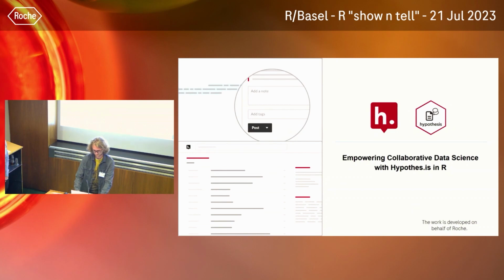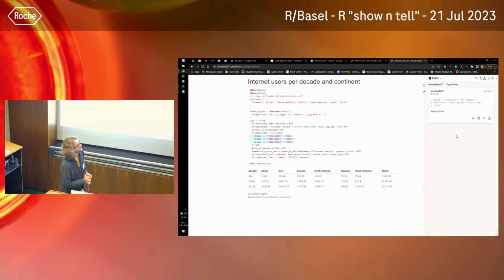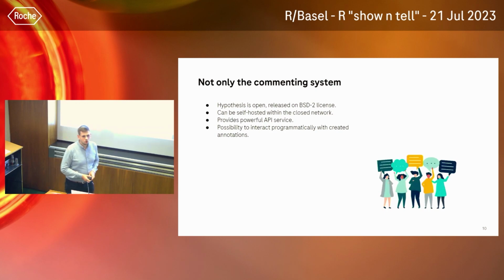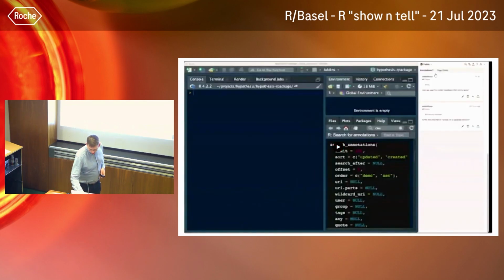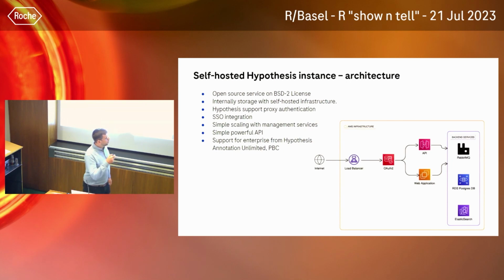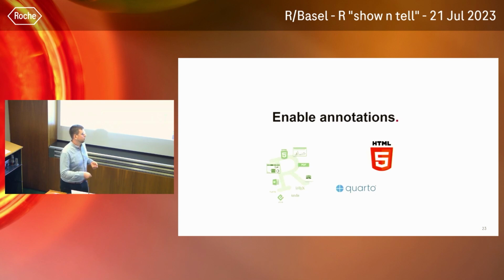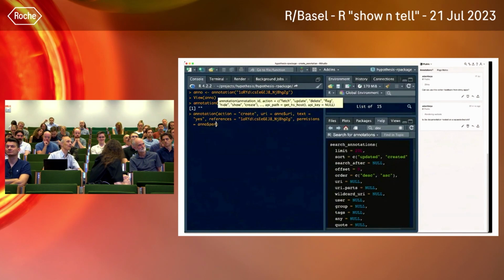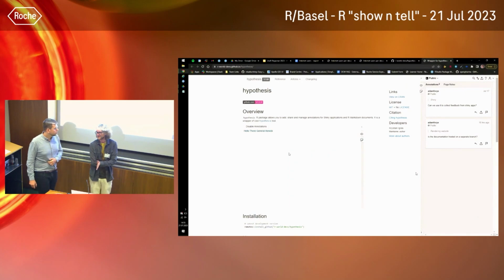Empowering Collaborative Data Science with Hypothes is in R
Krystian Igras   |

​​In this presentation, we explore the integration of Hypothes.is, an open-source annotation platform, with R. We demonstrate the use of Hypothes.is in facilitating real-time commenting on documents, highlighting its potential for collaborative discourse in data science.

We introduce an R package {hypothesis} illustrating its application in RMarkdown/Quarto documents, Shiny applications, and pkgdown documentation pages. This package allows for smooth incorporation of Hypothes.is in R environments, enhancing interactivity in data science projects.

Further, we delve into the Hypothes.is API, demonstrating how to retrieve and analyze annotations from an RMarkdown document. As a use case, we showcase the automatic issue generation feature, automating issue creation based on annotations.

Lastly, we address the subject of data privacy and security in the context of collaborative work. We discuss the concept of self-hosting Hypothes.is, outlining its role in ensuring data confidentiality and ownership.